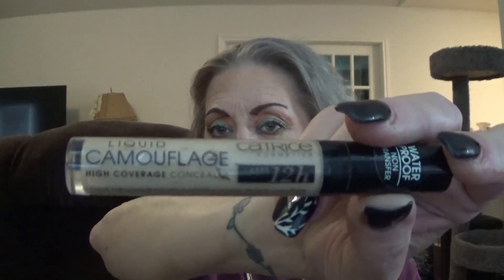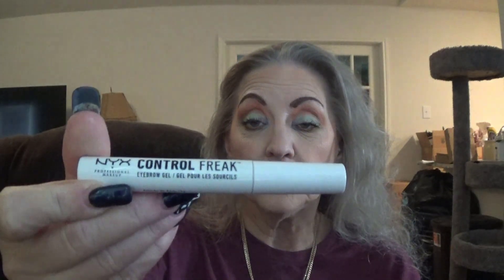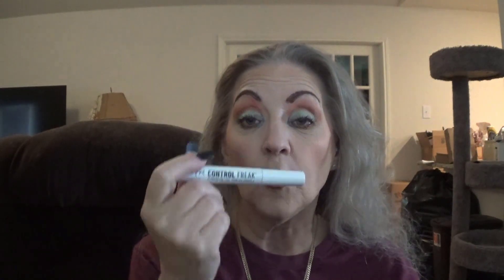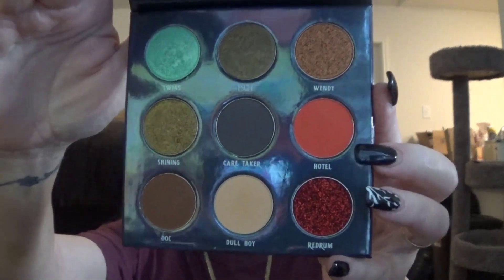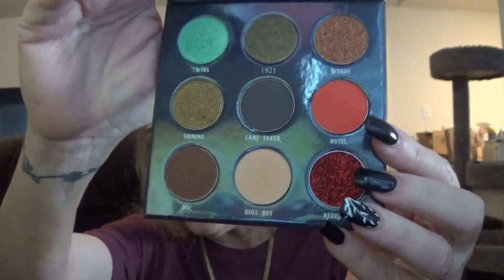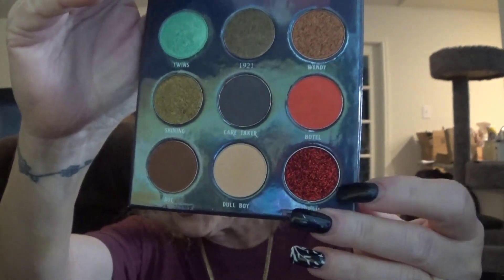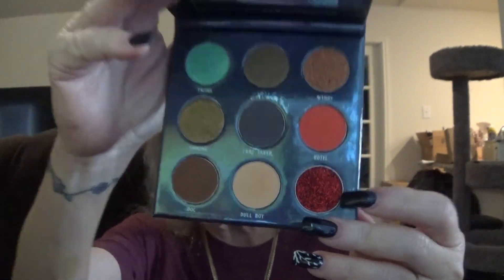WICKED SISTERS 237 & OLD AND NEW PRODUCTS I'VE NEVER USED